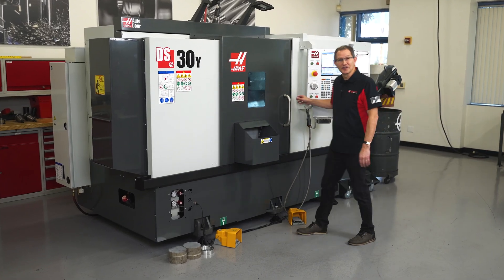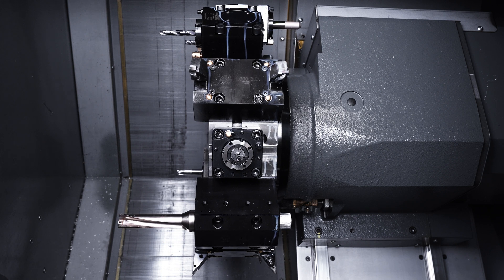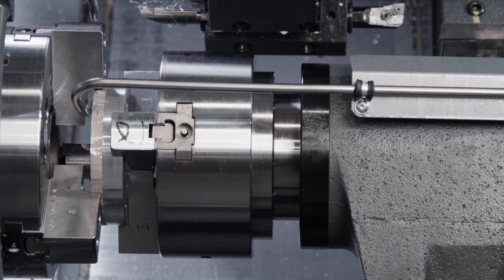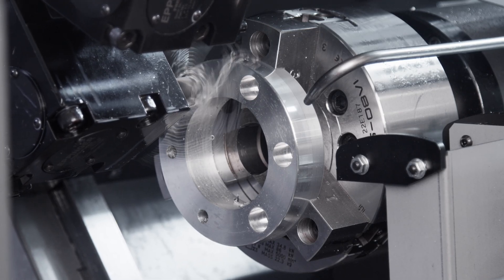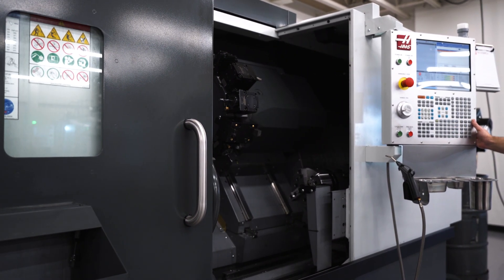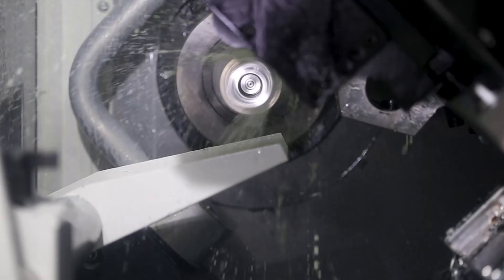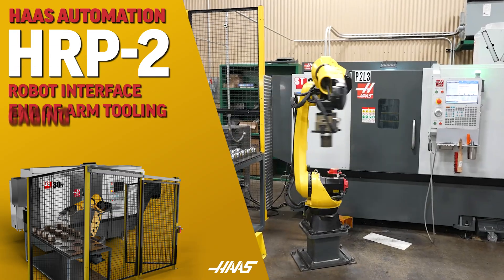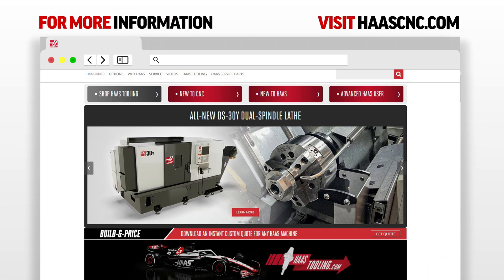The Haas DS-30Y Reboot - Combine Your Lathe & Mill Operations! Haas Automation, Inc.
Haas just released the latest updated version of our popular DS-30Y dual-spindle Y-axis lathe. Product Specialist Mike Steinbock is back to introduce all the new changes to this super productive workhorse.

Code: WJDE56RIVUSB7EYU